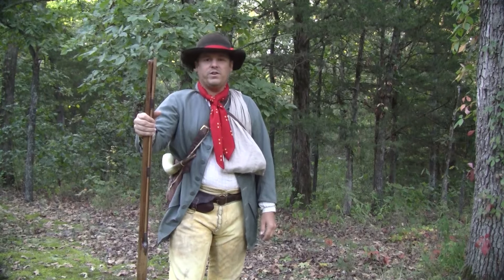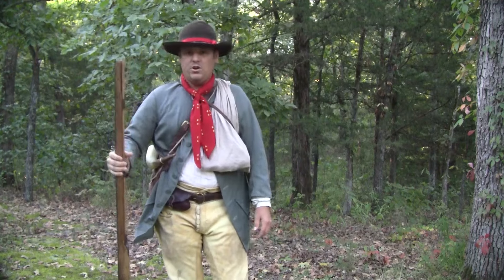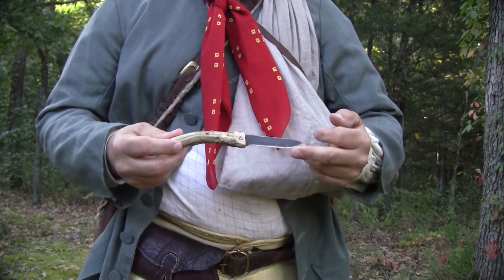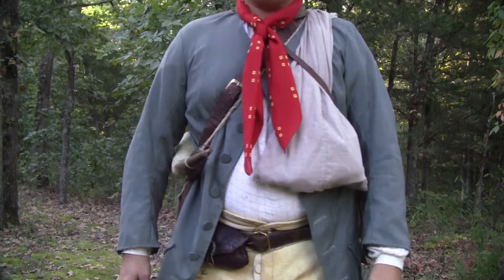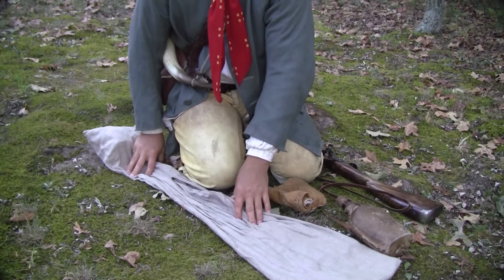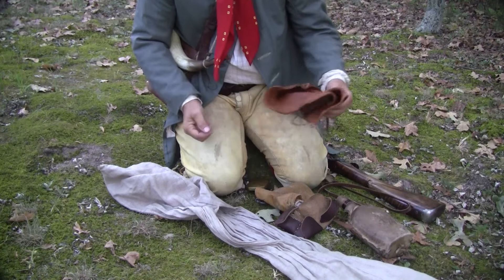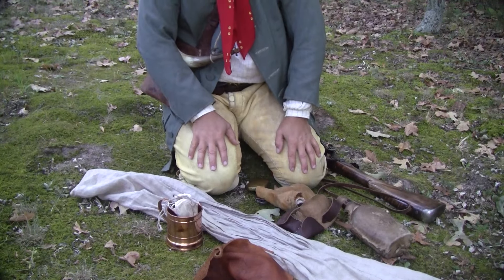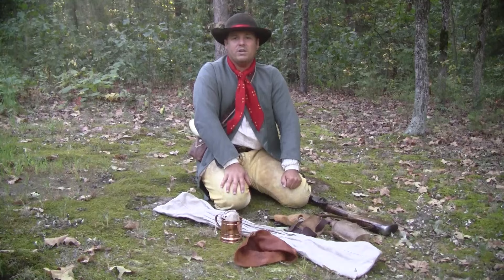Day Trek Gear Loadout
I show the gear that I carry on an 18th century day trek or scout, including my shot pouch, horn, belt pouch, knife, wallet, and its contents.